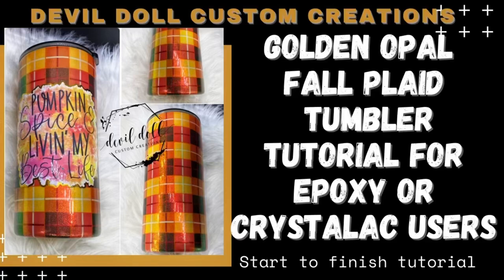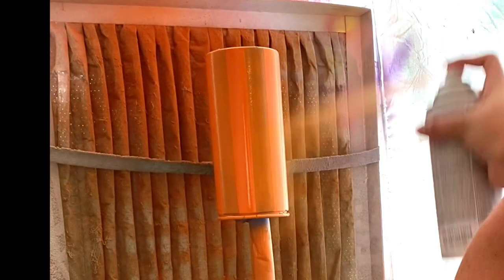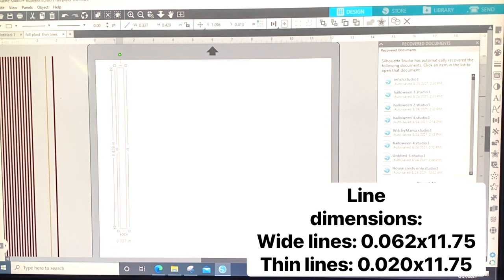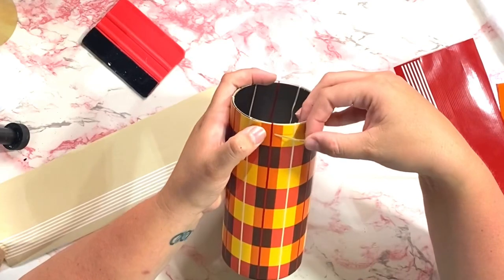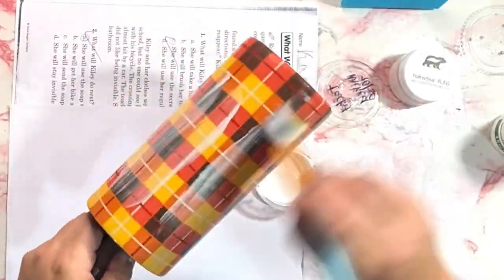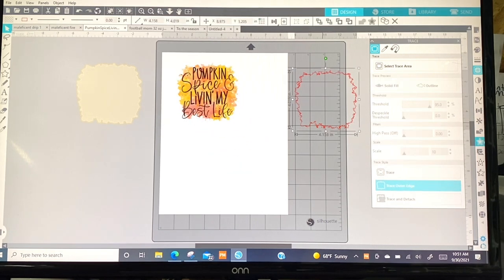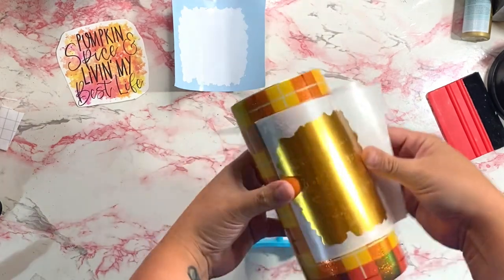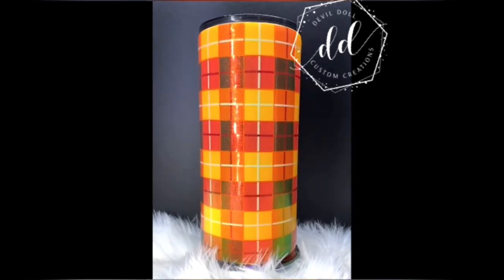Golden Opal Fall Plaid Tumbler for Epoxy or Crystalac users!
Golden Opal Fall Plaid Tumbler Tutorial for Epoxy or CrystaLac users. Tumbler Tutorial
Start to Finish. Pumpkin Spice and Livin' my Best Life!

Tumblers: 24 oz Fatty HOGG from Stainless Steel Depot

Spray Paints: Found in many Walmart's and home improvement stores
Rust-Oleum 2X Ultra Cover is my preferred spray paint
Harvest Peach
Rustic Orange
Burnt Sienna
Brown

Aleene's® Tack-It® Over & Over: Found in most craft stores

Glitter: From Feather Bear Bling
Gold Opal

Clear Waterslide Paper: Off Amazon
Sunnyscopa Waterslide Decal Paper

Cotton gloves: Off Amazon

Sealants:
CCDIY Quick Coat
Clear Spray Paint (most home improvement stores)